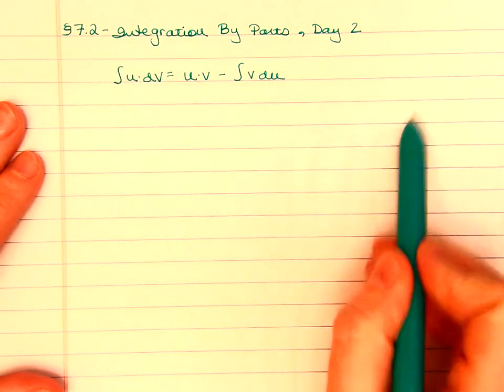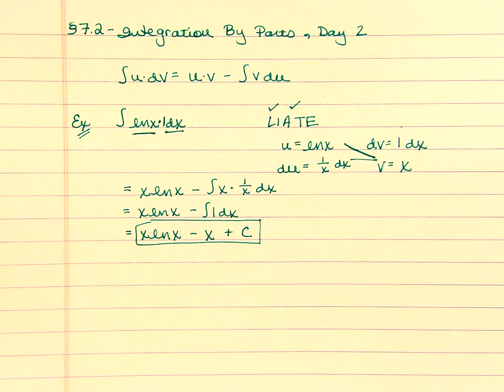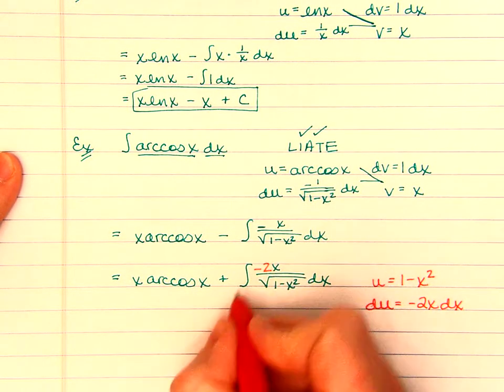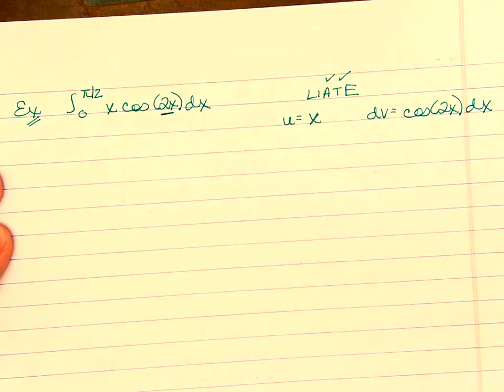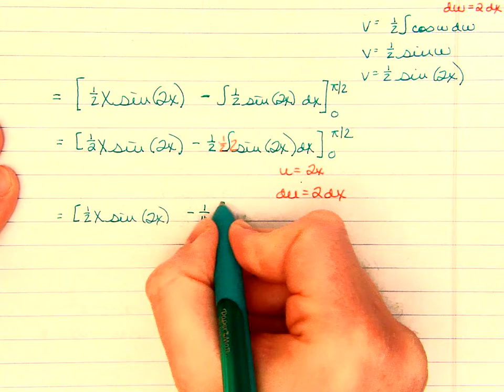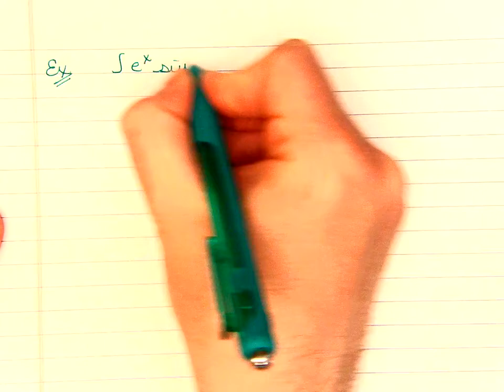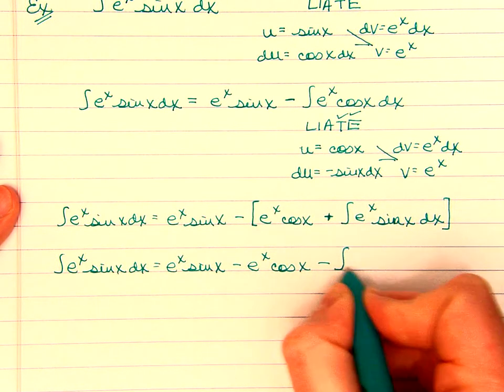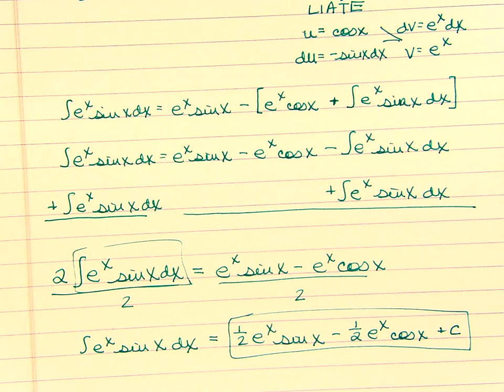AP Calculus - Section 7.2, Day 2